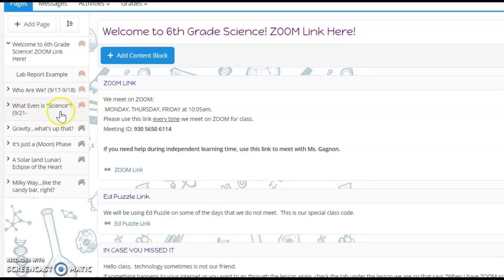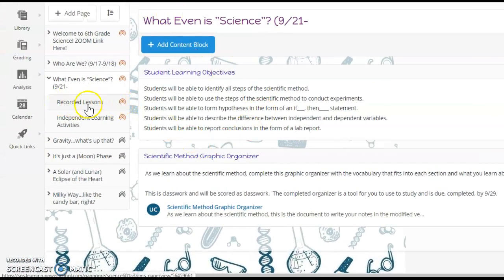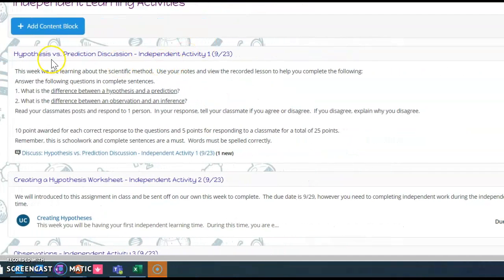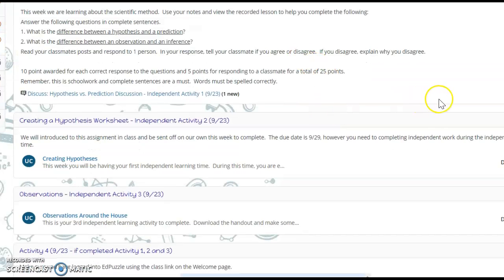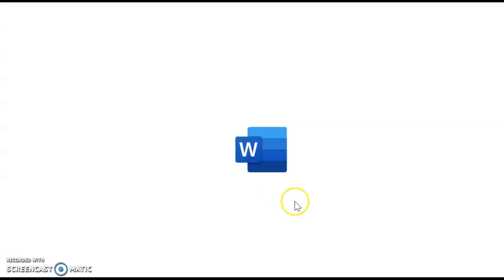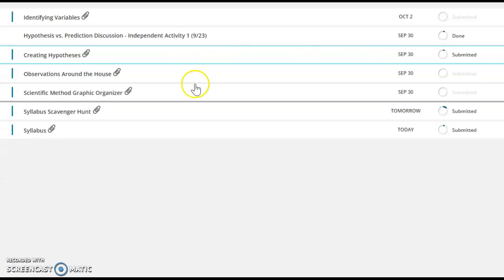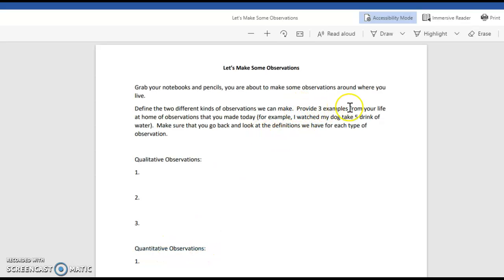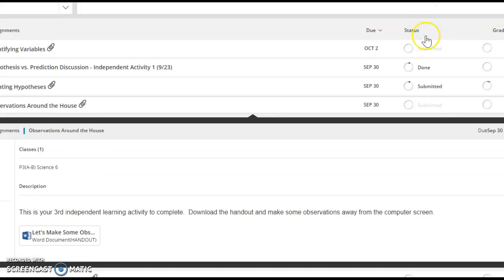Scientific Method Activity Instructions